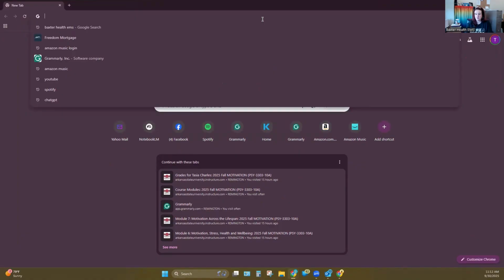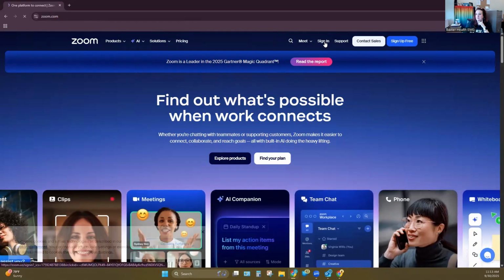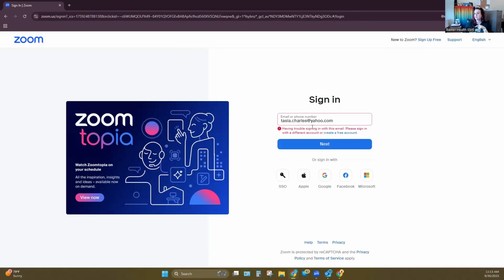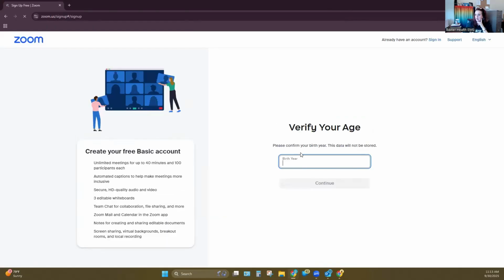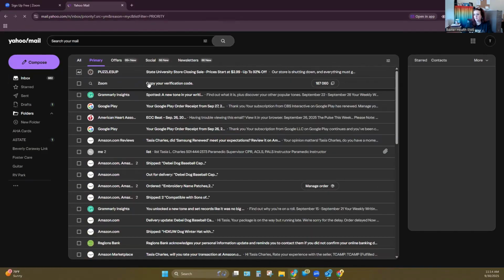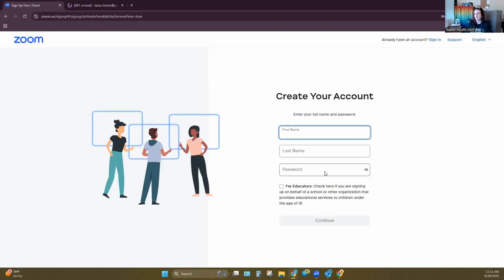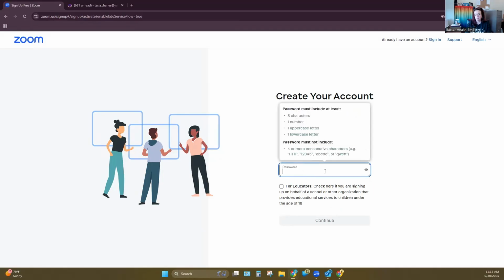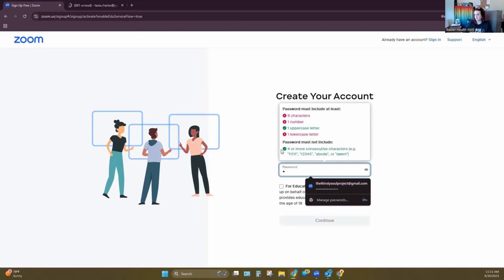How to set up a Zoom Account and Use Basic Features